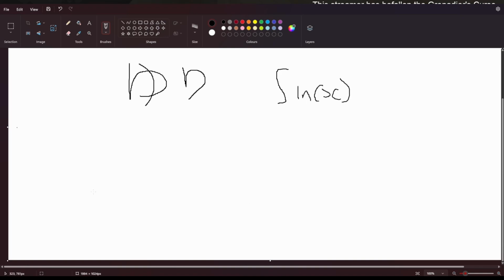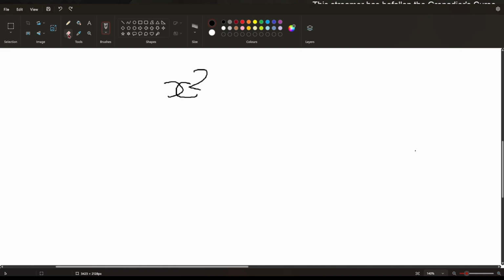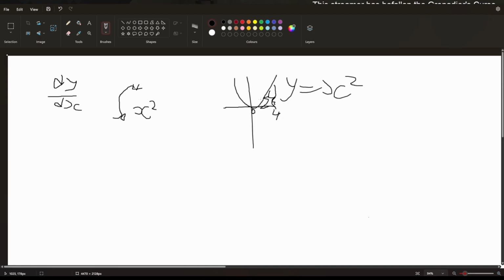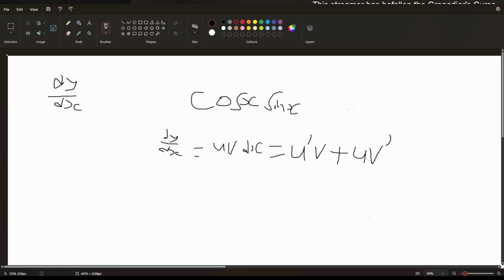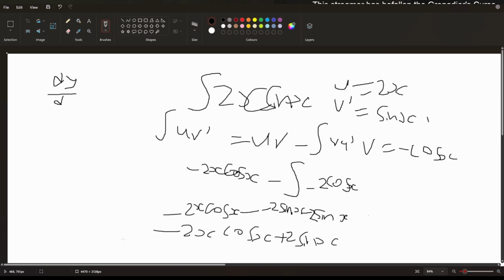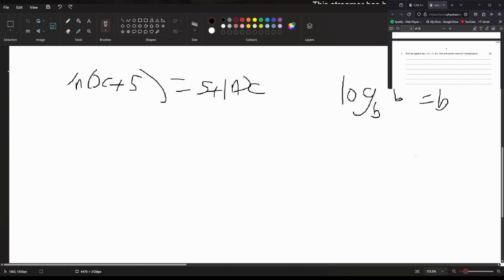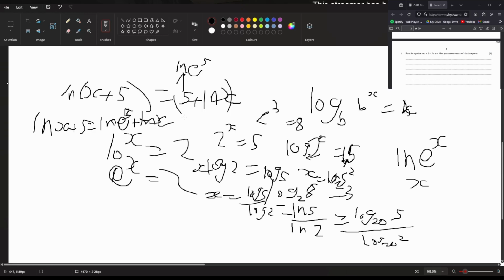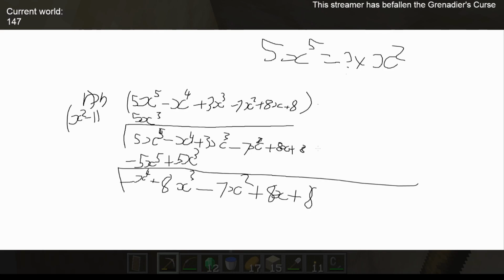Jay teaches maths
Got bored whilst playing minecraft and started teaching maths.